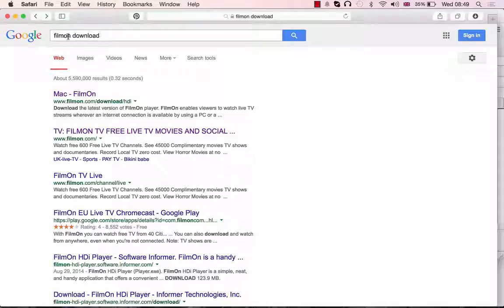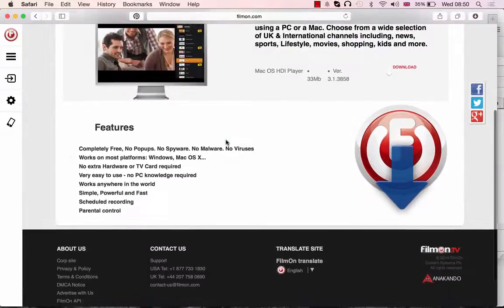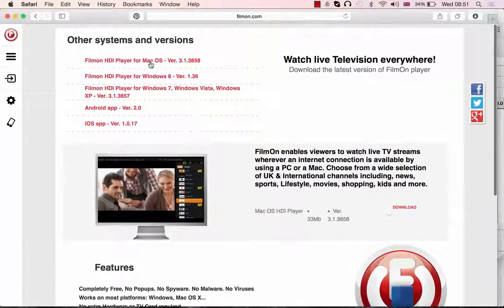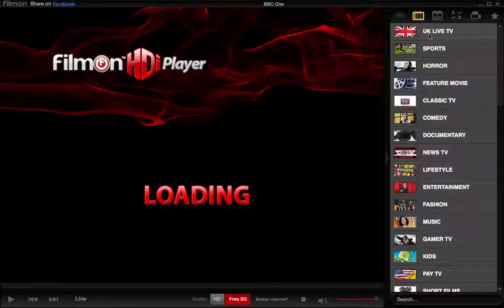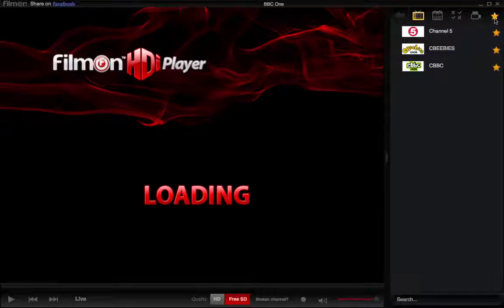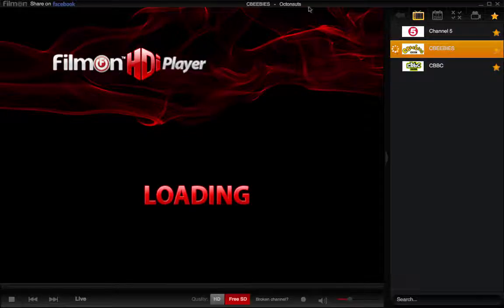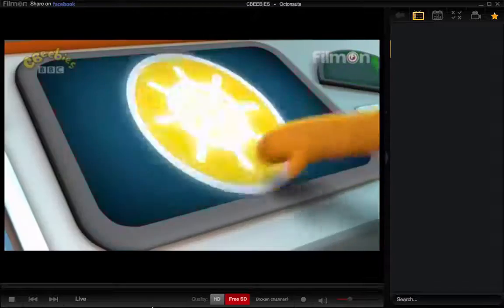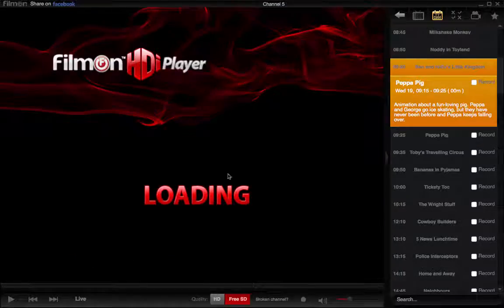010 Watching Childrens Television Software Application Walkthrough